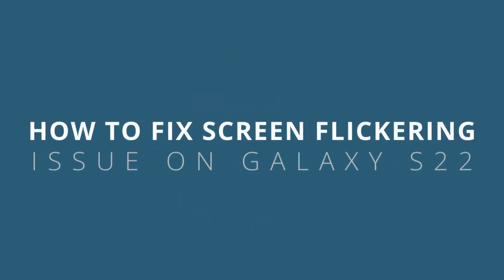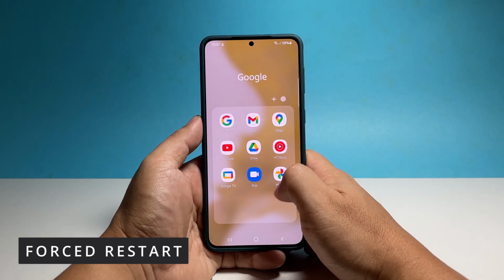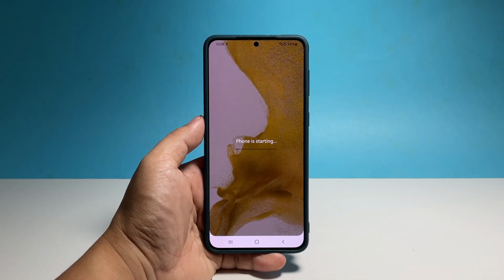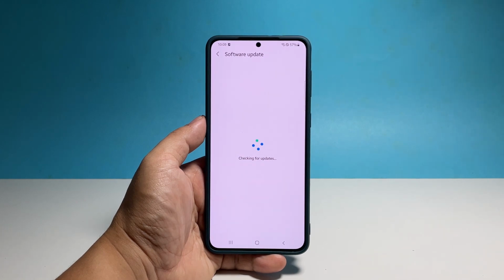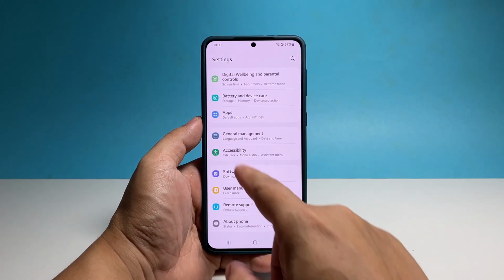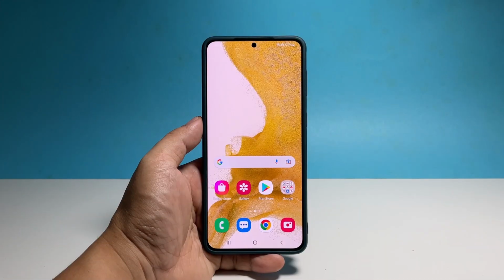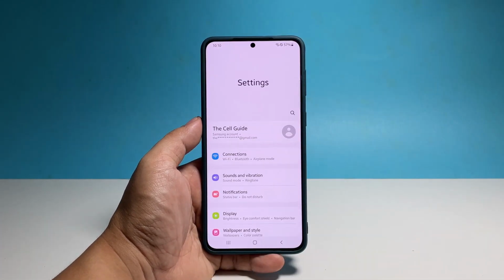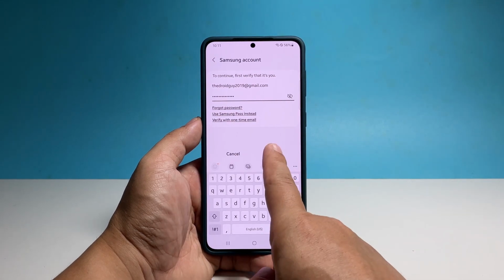How To Fix The Screen Flickering Issue On Samsung Galaxy SS22/S23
Are you frustrated with the screen flickering issue on your Samsung Galaxy S22/S23? We've got you covered with our helpful tutorial! In this video, we'll guide you through effective troubleshooting steps to fix the screen flickering problem on your device.

Discover how to identify potential causes, such as software glitches or display settings, and learn how to resolve them. Our expert guide will walk you through the process of adjusting display settings, updating software, and more.

Say goodbye to screen flickering and enjoy a smooth and uninterrupted viewing experience on your Samsung Galaxy S22/S23. Watch now and learn how to fix the screen flickering issue on your device!